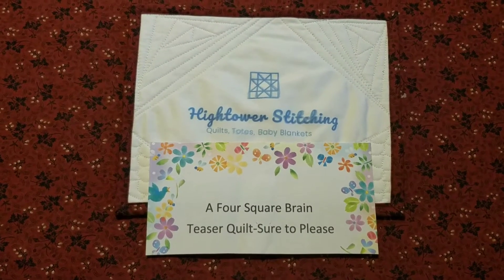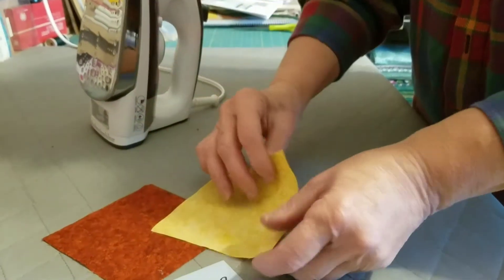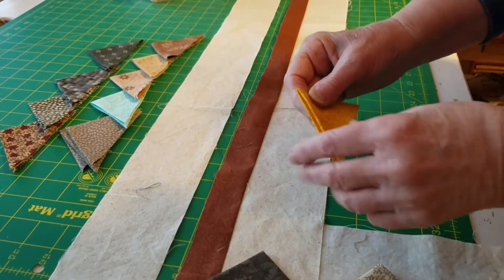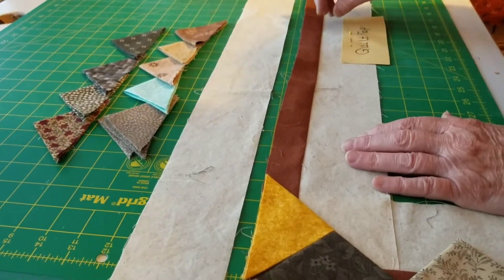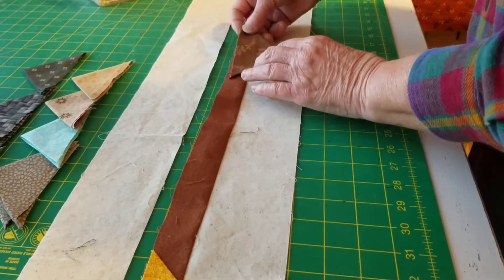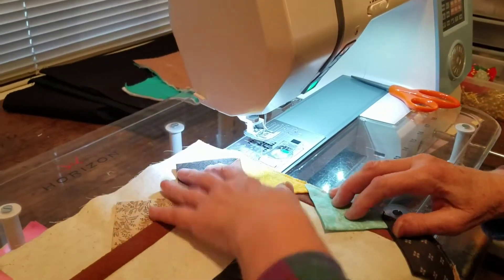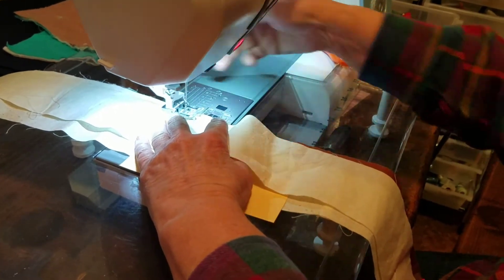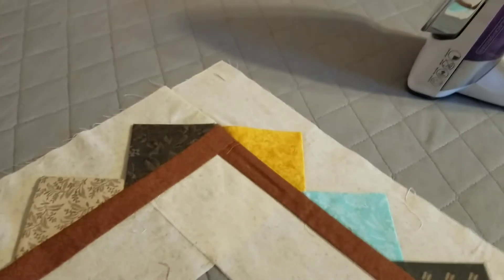42.Adding a Colorful Prairie Point Border to the Brain Teaser Bow Tie Quilt Top - Part 2 of 3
In Part 2 of 3, Stephanie at Hightower Stitching puts the finishing touch - a colorful prairie point border- on her brain teaser bow tie lap quilt.  With just a little folding, pressing, and straight line stitching, a very attractive border can be added.  For her quilt top the prairie points served to pull the quilt together and to add a unifying component.  The easy border with multiple prairie points dresses up the quilt top.
for ready to mail quilts, baby blankets, totes, and directions for having her make a memory quilt for you.